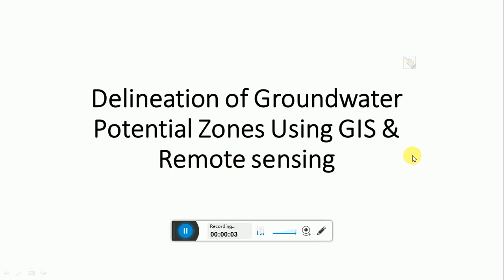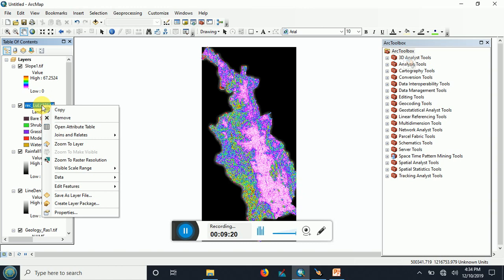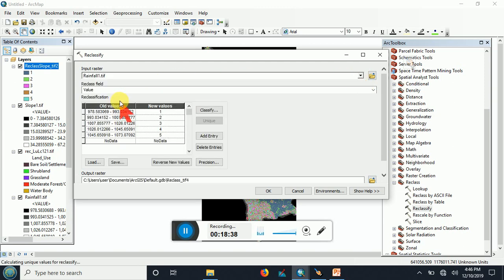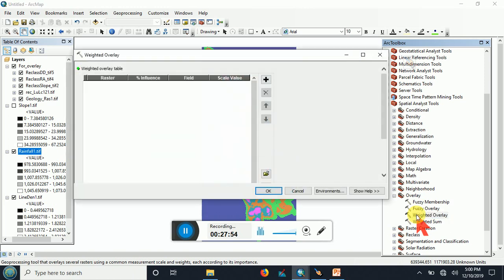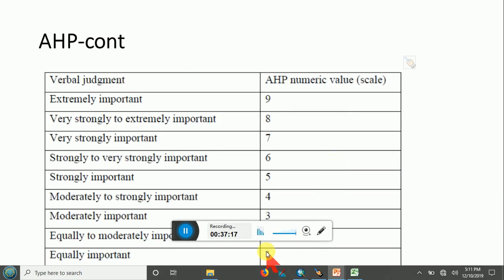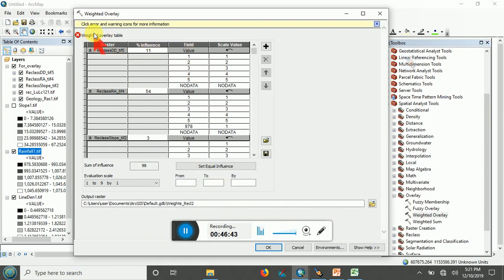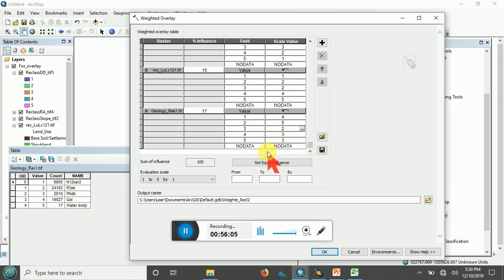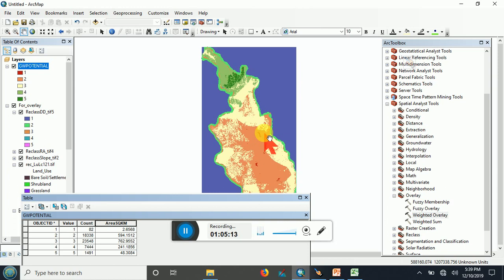Delineation of Groundwater Potential Zones Using GIS/Remote sensing Techniques and AHP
Delineating the potential groundwater zones using Remote Sensing (RS) and Geographic Information Systems (GIS) is a viable apparatus. In recent years, broad utilization of satellite information along with conventional maps and amended ground truth information, has made it simpler to set up the standard data for groundwater potential zones. Remote sensing not only provides a wide-range scale of the space-time distribution of observations but also saves time and money. (Kumar et al. 2014).   In addition, it's widely used to characterize the earth's surface (such as lineaments, drainage patterns and lithology) yet on examine the groundwater recharge zones.

This tutorial  shows step by step procedures to delineate Groundwater potential zones using GIS/RS and AHP